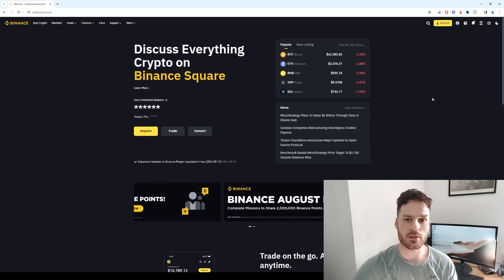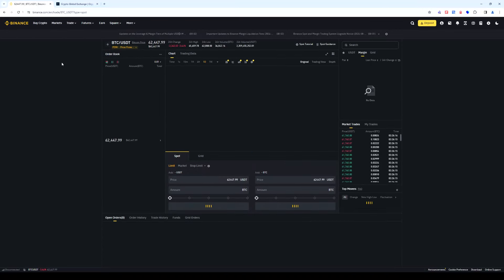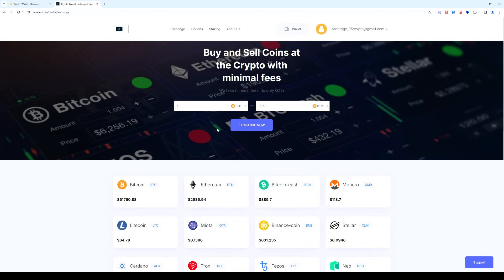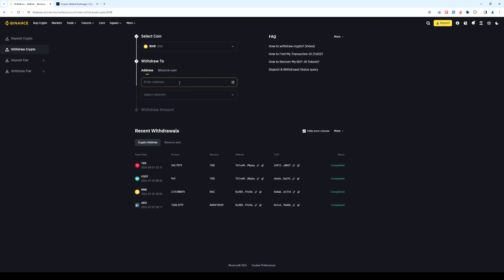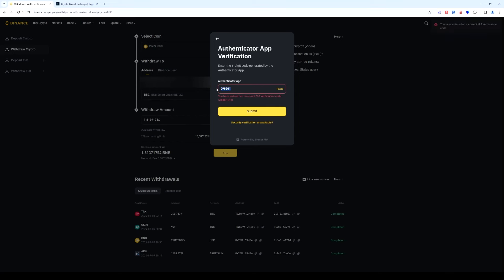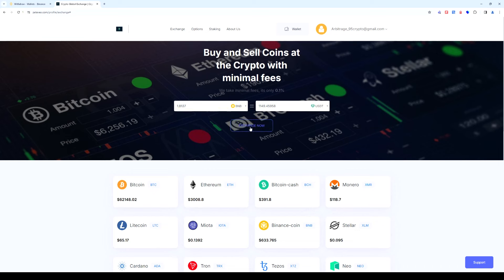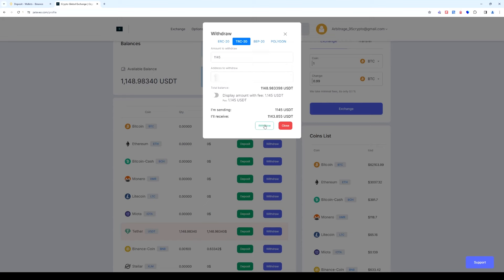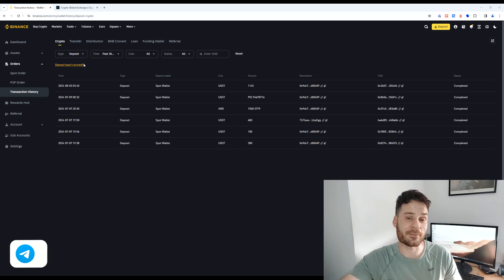The Best Way to Make Money on Cryptocurrency! - Passive Crypto Income Made Easy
Today I will show you the best way to earn high income on cryptocurrency!

If you still have questions or have a desire to purchase a subscription to the VIP channel, then write to the administrator